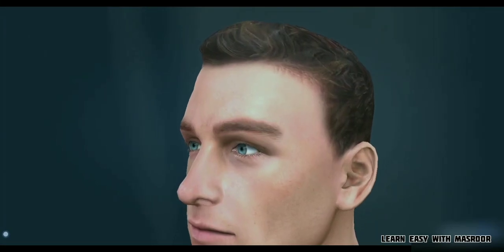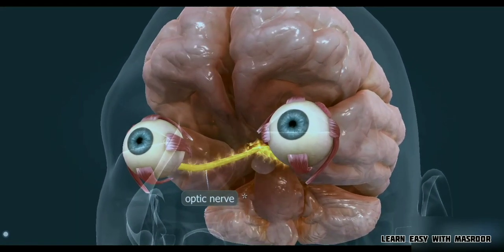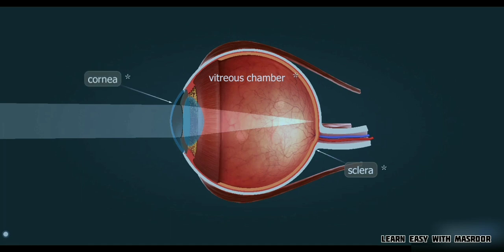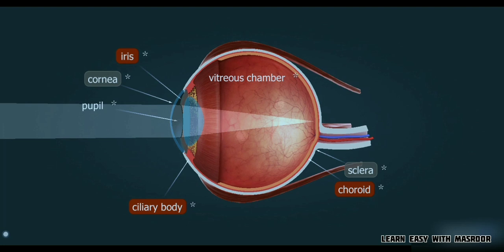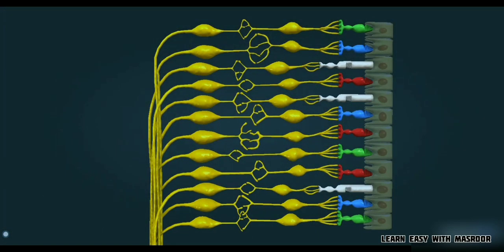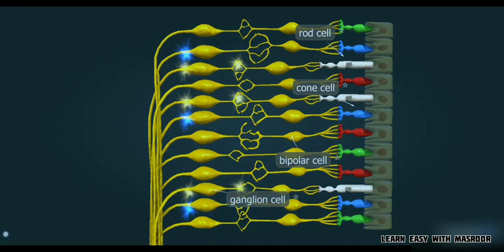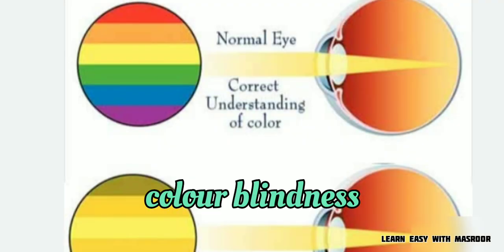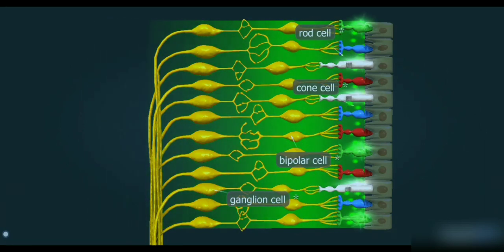MECHANISM OF HUMAN EYE .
The eye is made up of three coats, which enclose the optically clear aqueous humour, lens, and vitreous body. The outermost coat consists of the cornea and the sclera; the middle coat contains the main blood supply to the eye and consists, from the back forward, of the choroid, the ciliary body, and the iris.